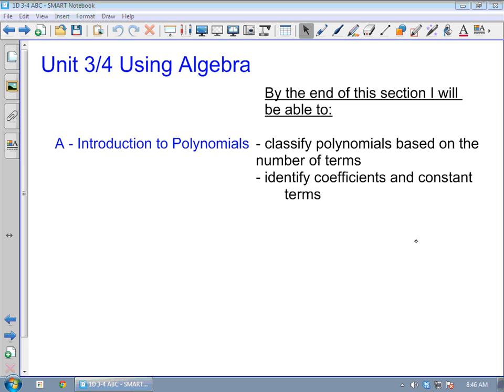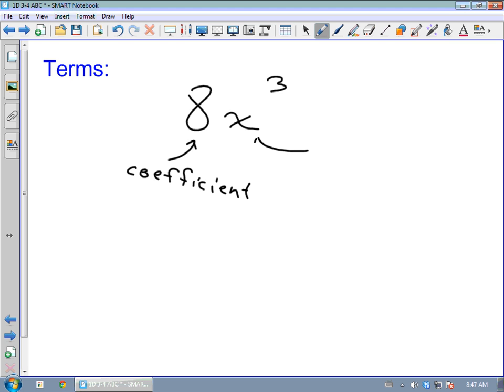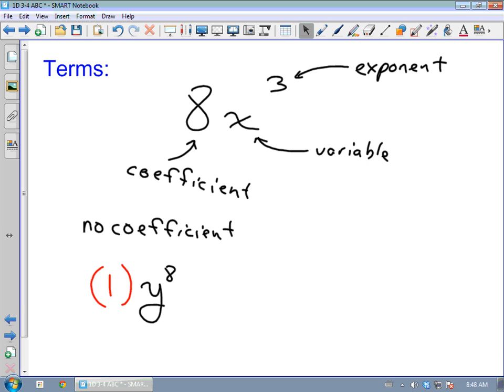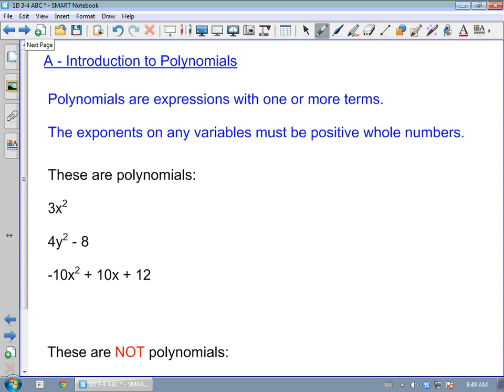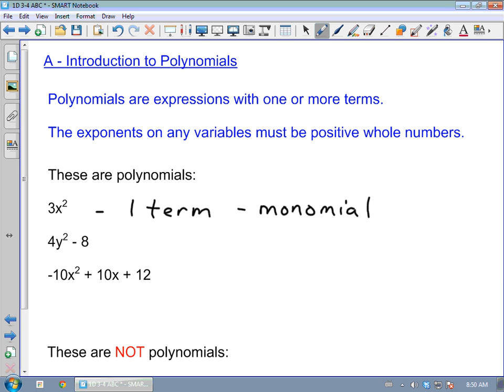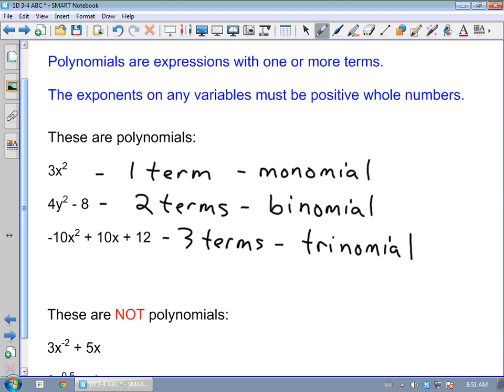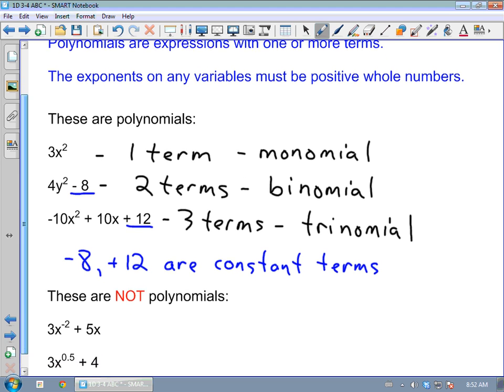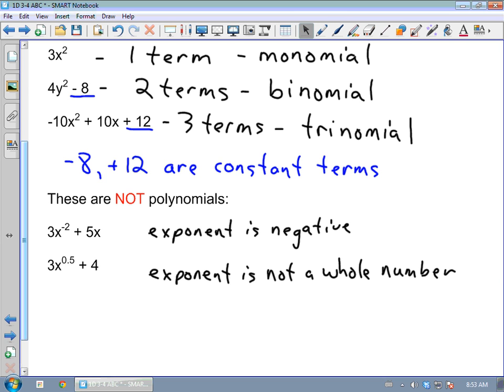3 4 A Polynomials